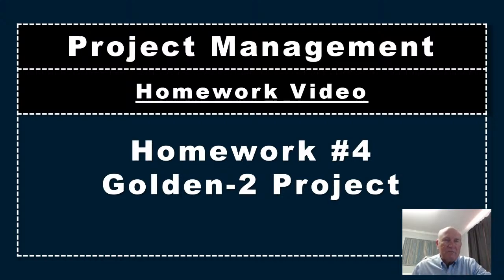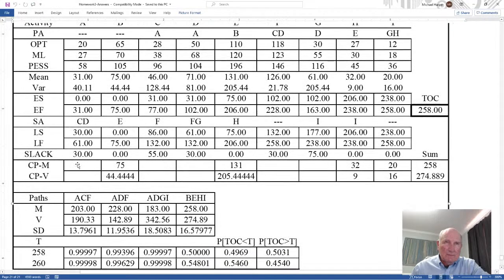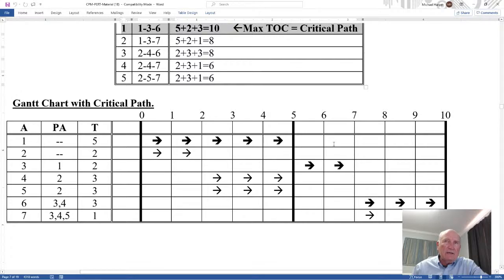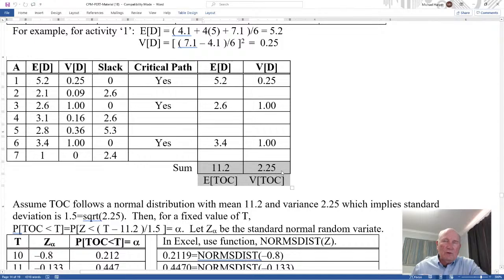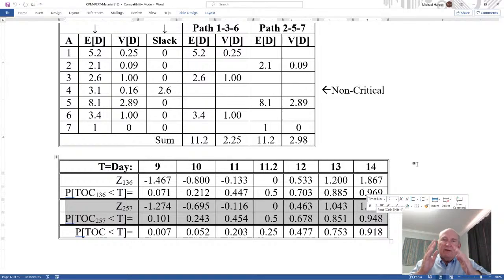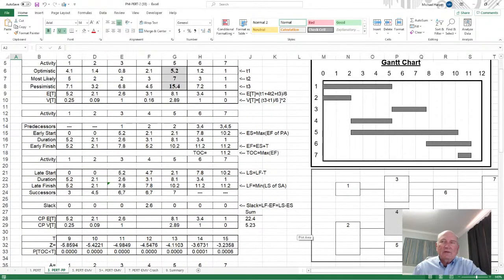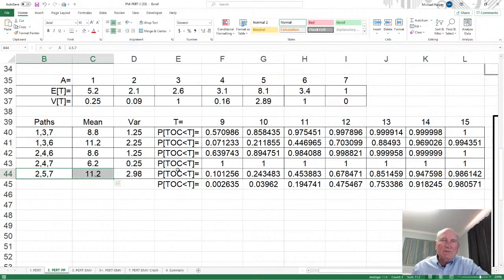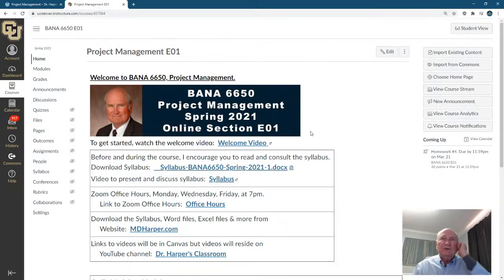BANA6650, Homework #4, Golden-2 Project, PERT, Spring 2021